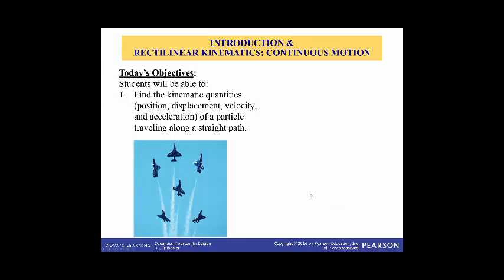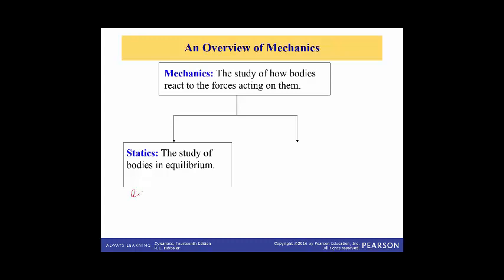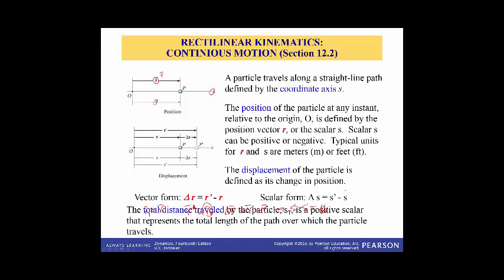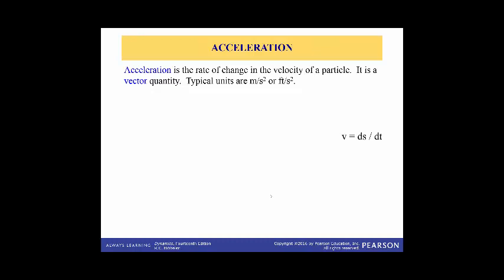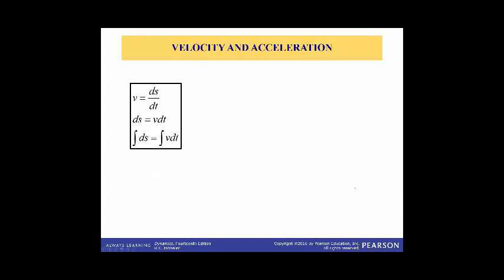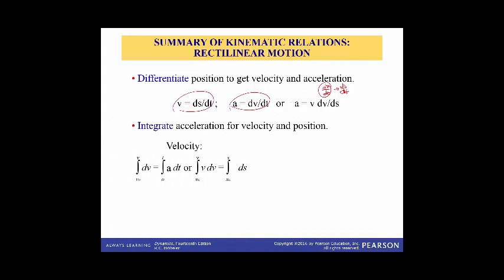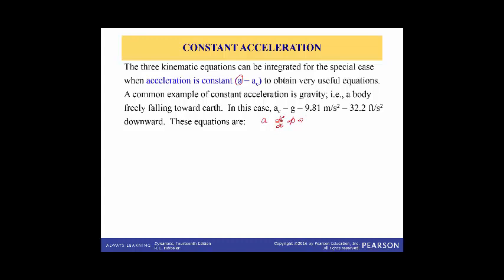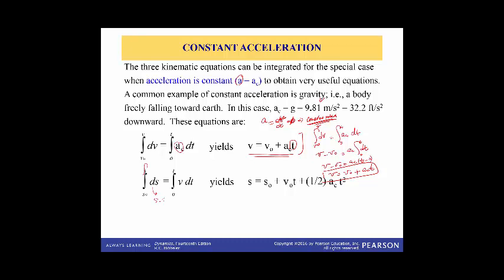CE 1301 Chapter 12 section 1 and 2